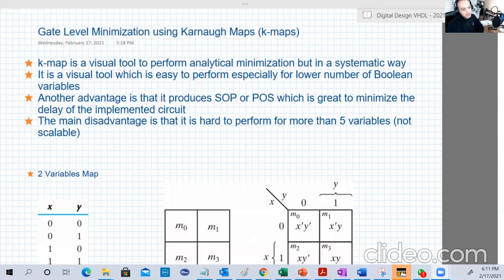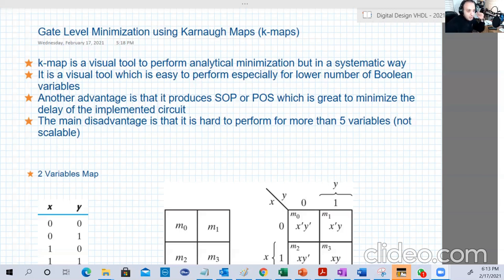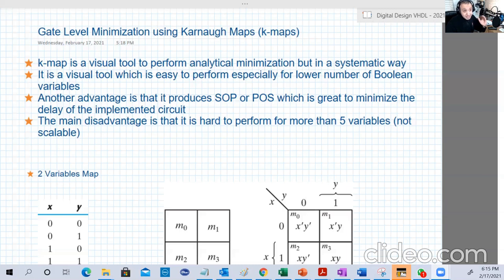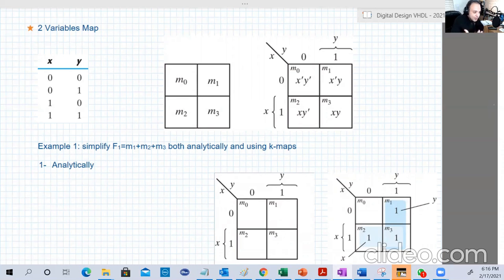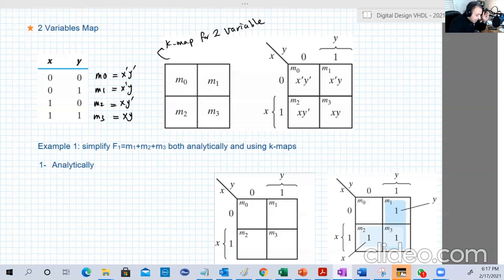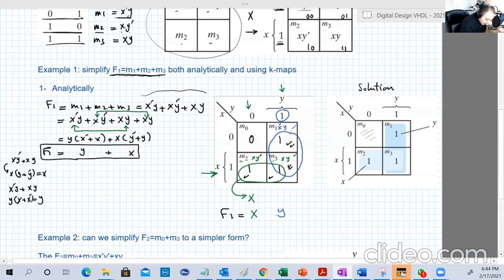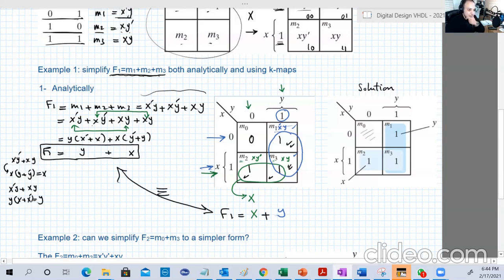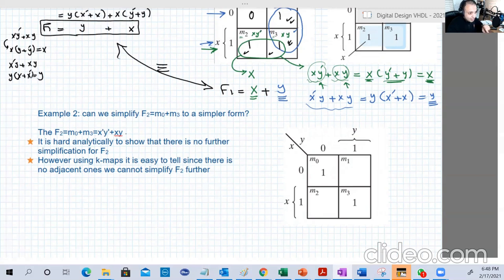[23] Karnaugh maps introduction - 2 variable k map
lecture 7a Karnaugh maps introduction - two variable k map